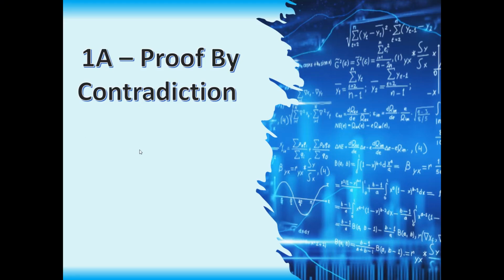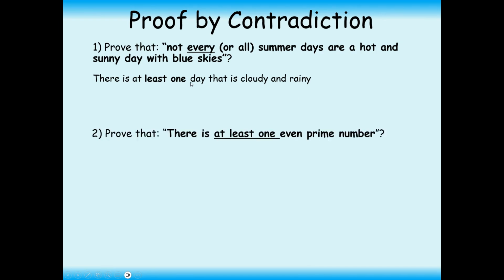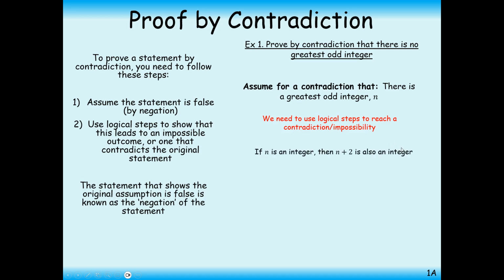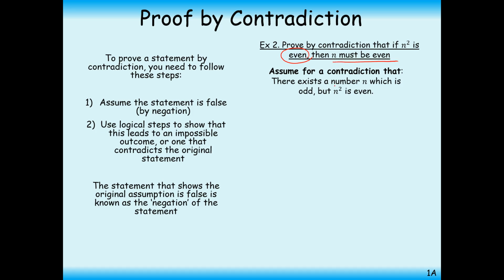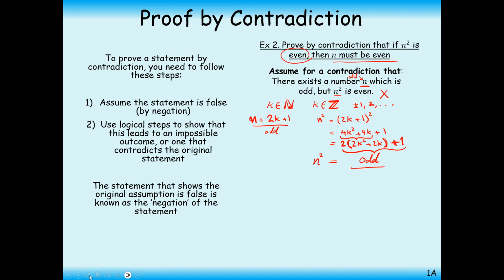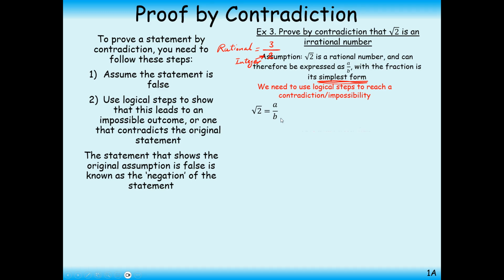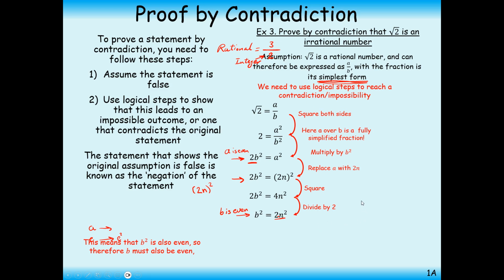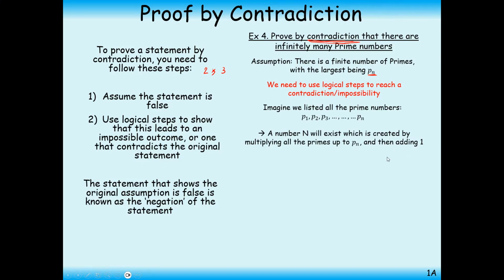A2 Level Mathematics - 1A Understanding Proof by Contradiction 🧐